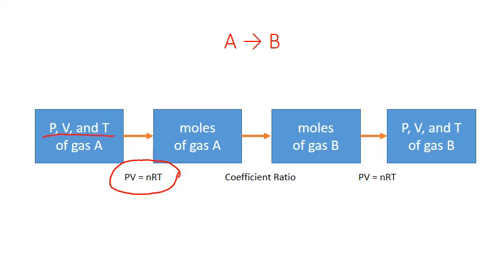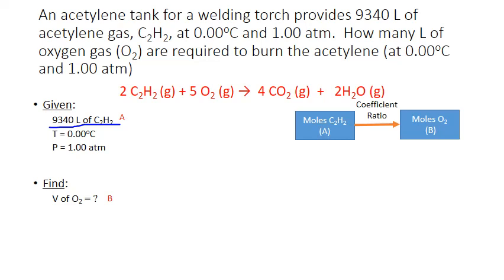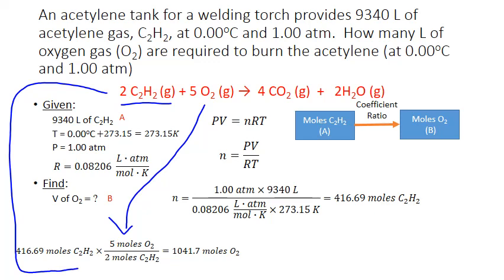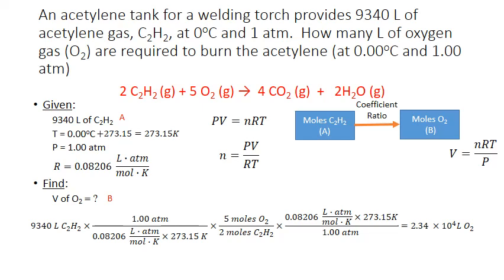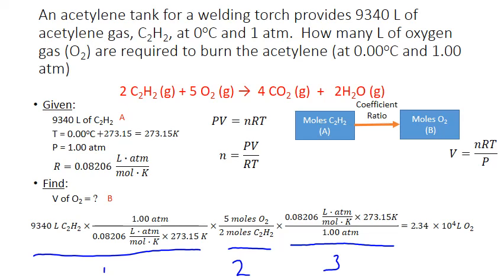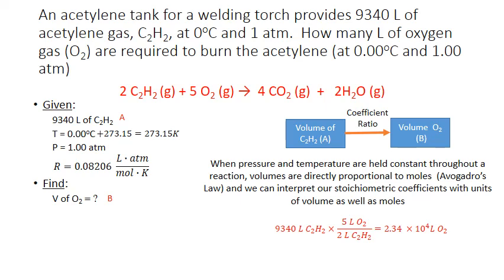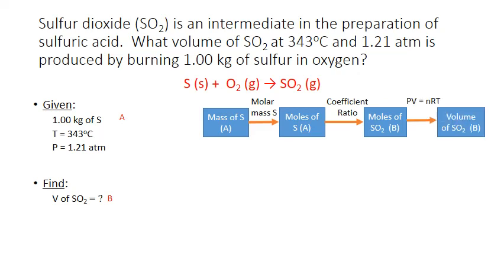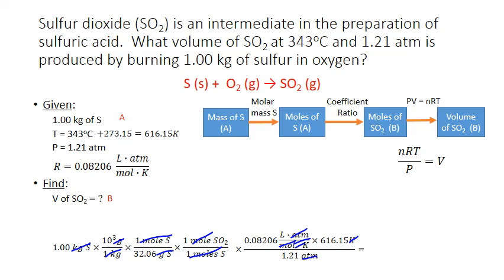Unit 5 CHM121 The Ideal Gas Law and Stoichiometry v2 MWhiteJeanneau